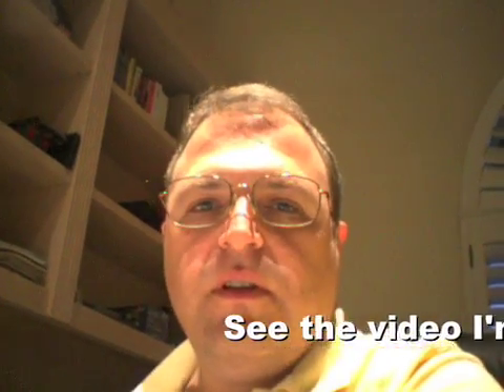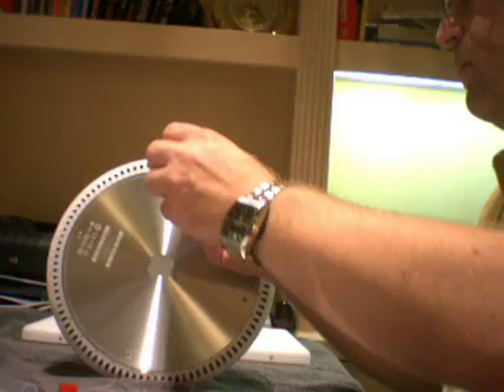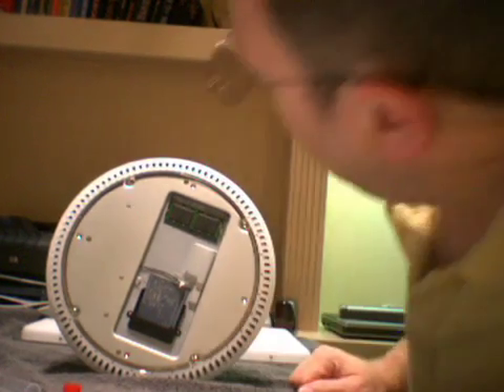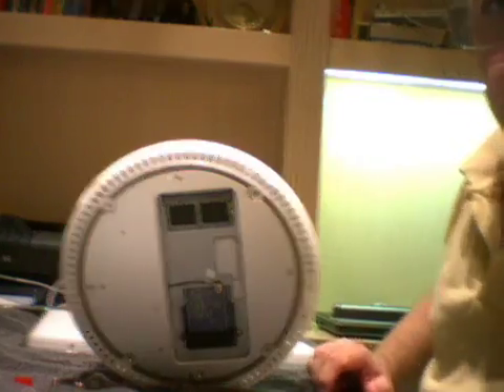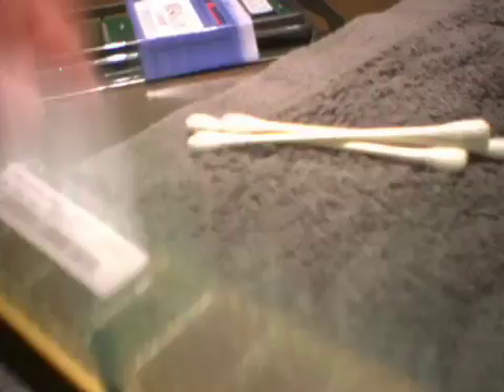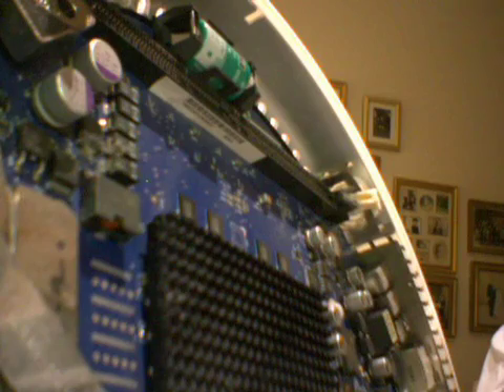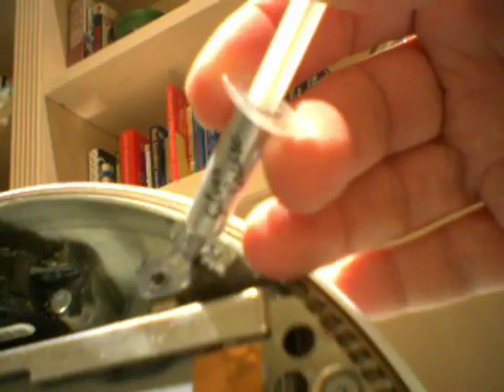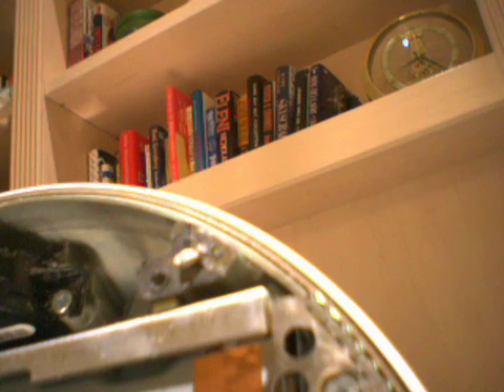iMac G4 RAM Upgrade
SD VERSION OF VIDEO IS TRUNCATED - IT SHOULD BE 9:25 LONG. Click HD to see the whole thing.

SEE BELOW FOR TECH NOTE ON G4 IMACS.

After digging my way through a number of Macs the day before (see linked video below), I'm upgrading one more machine. This time it's swapping out the RAM buried deep inside a G4 iMac.

Since many people have asked:
700MHz or 800MHz iMacs take PC133 RAM, max of 512MB in each slot, 1GB total. 1GHz G4 iMacs or faster take PC 2100 or PC2700 and (even though Apple never approved it) can handle 1GB max in each slot, for a total of 2GB. Apple never approved it because 1GB RAM modules were not available during the production lifetime of these models. But the 1GHz or faster G4 iMacs can and do take up to a total of 2GB of RAM.